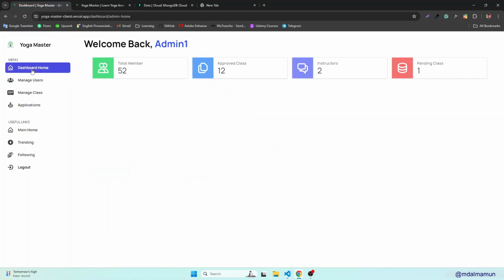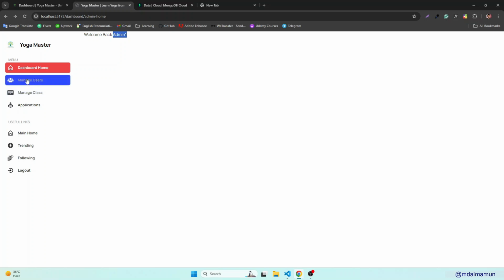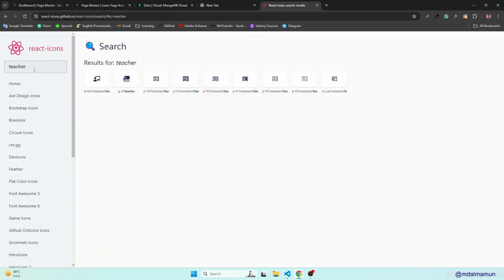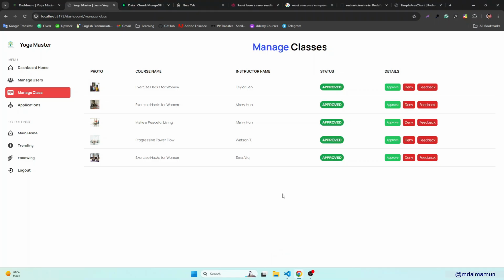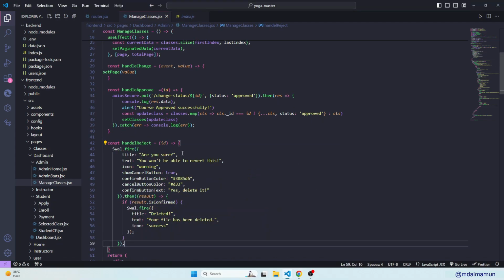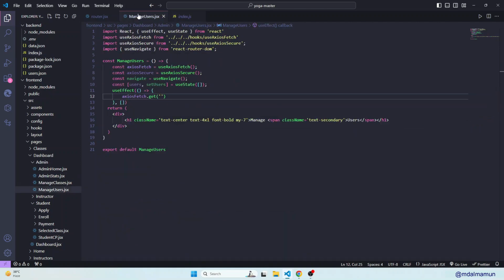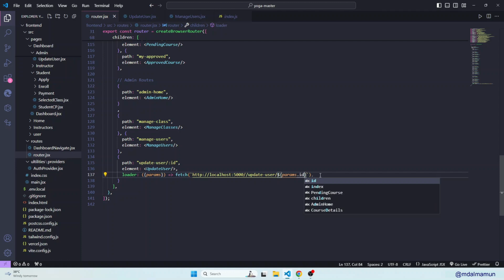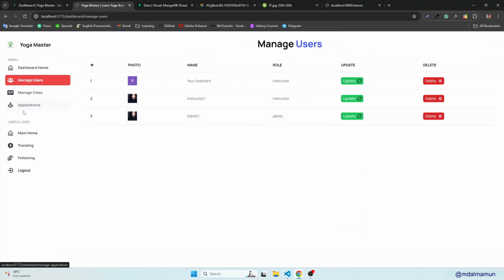Build a full-stack MERN Project using React JS, MongoDB, Node Js, Express JS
This is last part

This course outline is designed to take you from a beginner to a proficient full-stack web developer by building real-world projects using the MERN stack: MongoDB, Express.js, React.js, and Node.js.